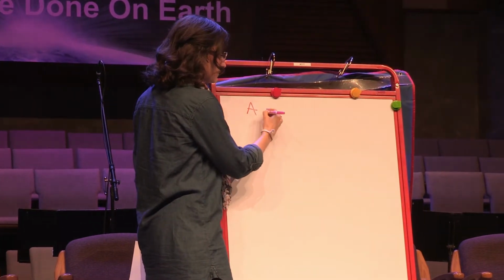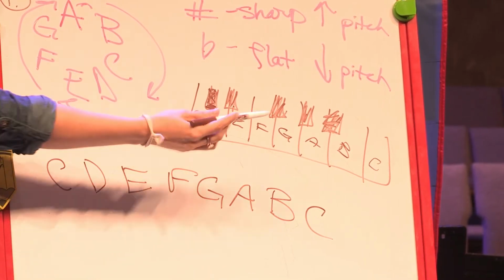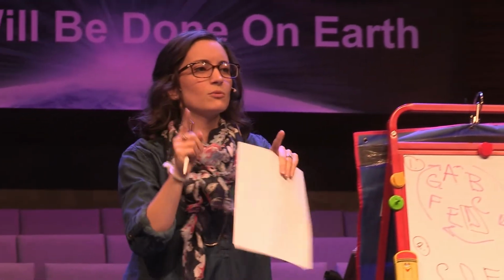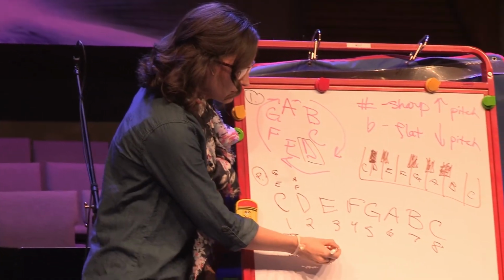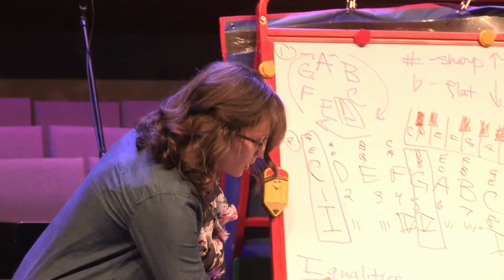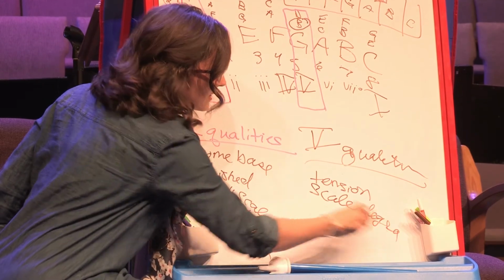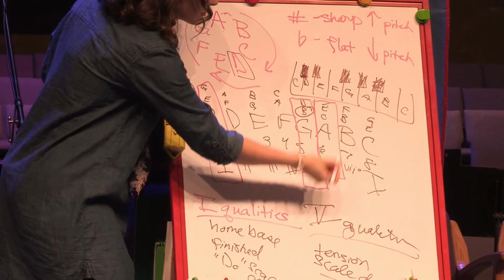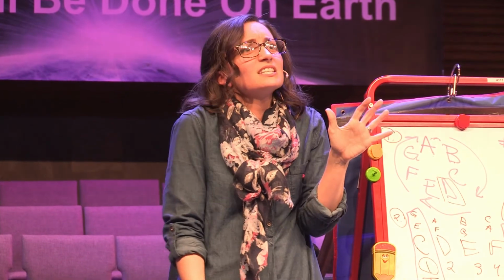Harmonic Dictation - Part 2 | Worship Increase